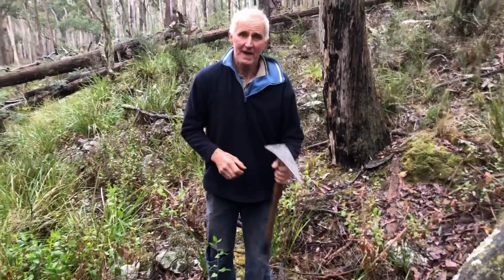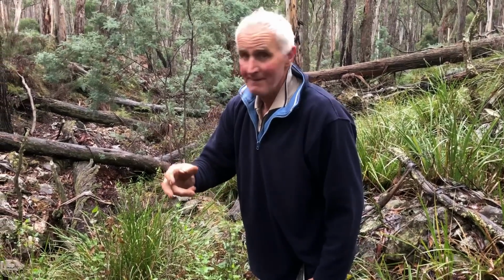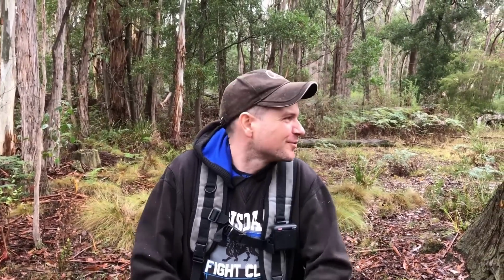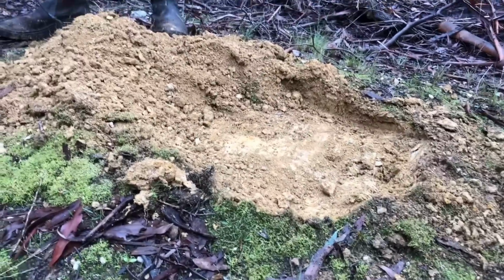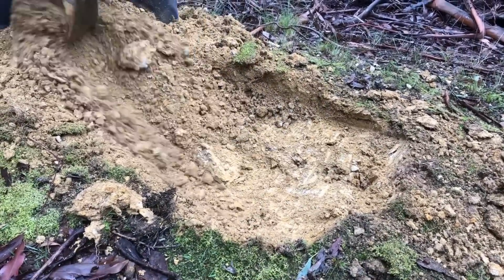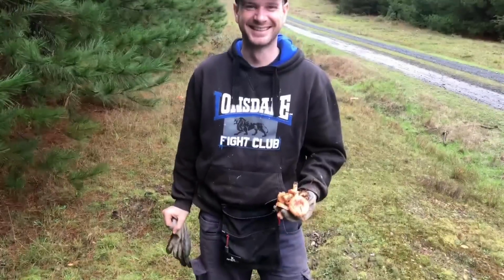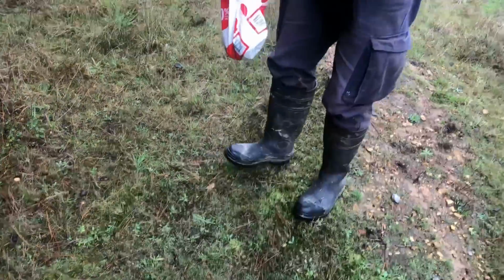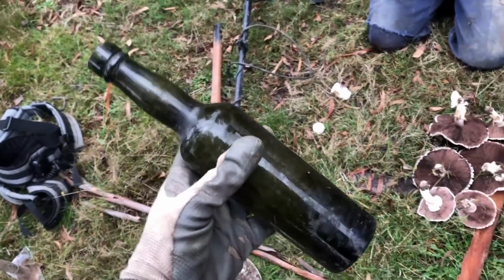Detecting for Gold in Victoria - getting harder and harder! Still had a fun day out | MinelabGPX5000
It was a tough day out detecting on this adventure. We debated as to whether or not to post this video as we only found a few things - but this is the truth about detecting. So this is our first "fans only" video. As Glenn said, if you've watched to the end, thank you very much!  Thanks again for watching and all of your support, hope you enjoy the vid and all the best! Cheers, Ant & Glenn

Music Credit;
Band: Old Melbourne Road
Title: Quick & Clean
Written by: Glenn Conroy & David Murphy

Glenn & I use the following equipment:
Metal Detectors: Minelab Equinox600 with Detect-Ed Carbon Shaft, Minelab GPX5000 and Garratt AT Pro
Pinpointer: Minelab Pro-Find 35
Digging Tools: Tyger Stainless Steel (Tyger Blade) and Detect-Ed (Premium Shovel)
Find Bags: Detect-Ed LS Treasure Pouch 2.0